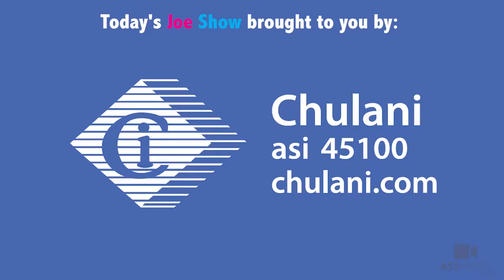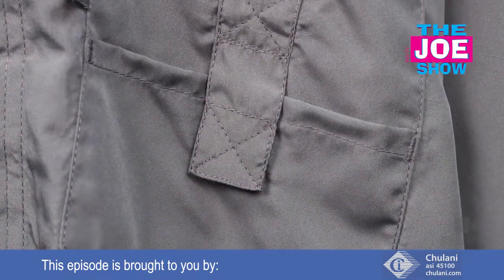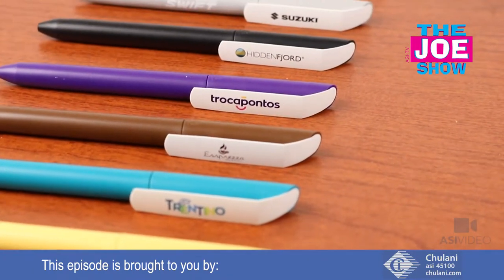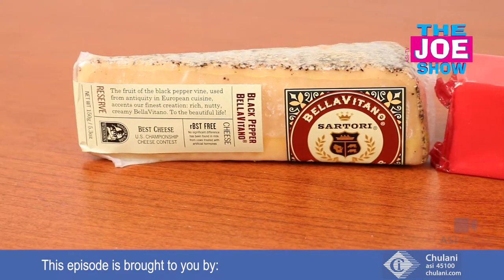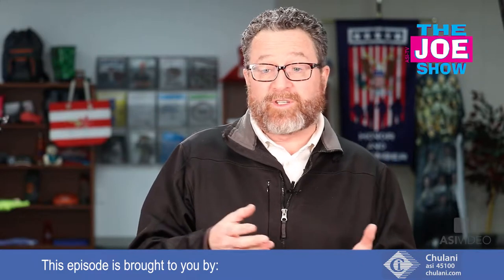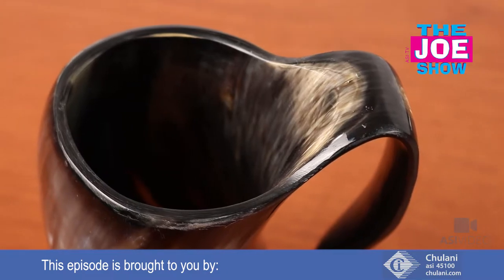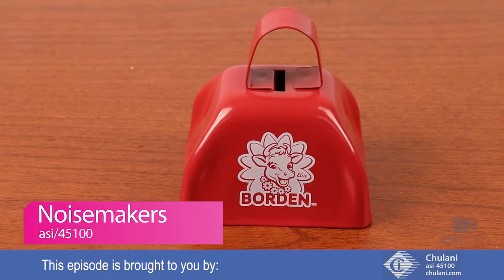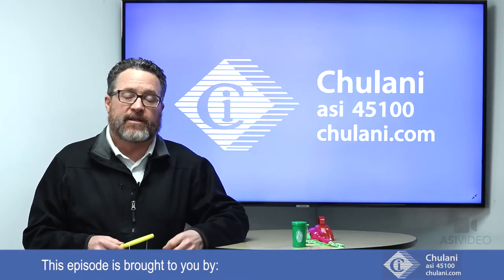Let's Make Some Noise For These Promo Products - The Joe Show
ASI Product Editor Joe Haley introduces you to hot products clients will love in this new video. Items include everything from a Wisconsin cheese sampler to noisemakers.